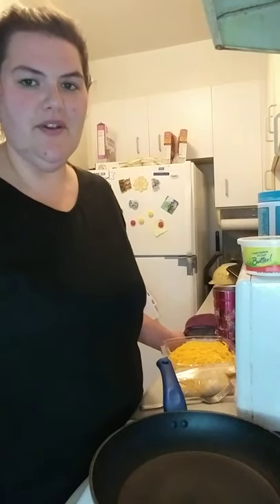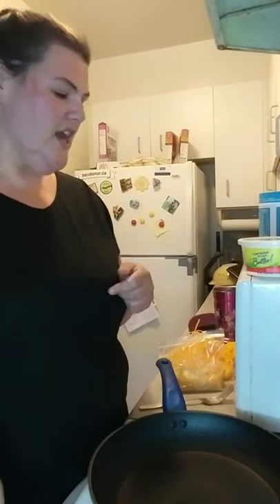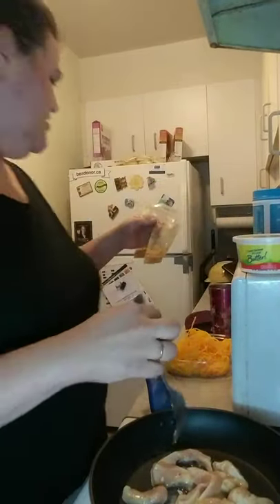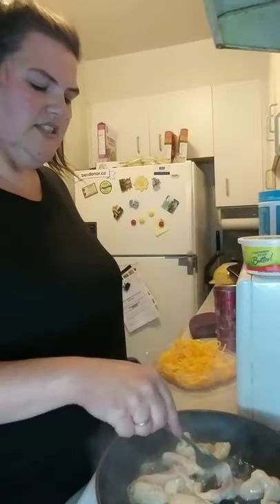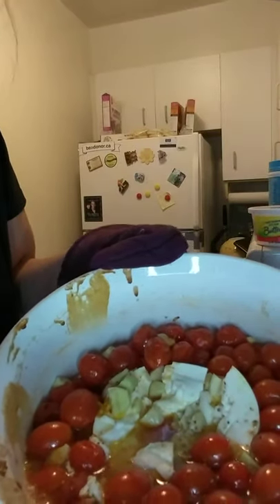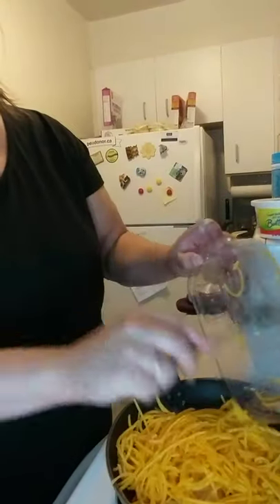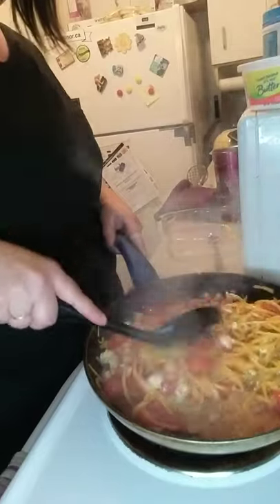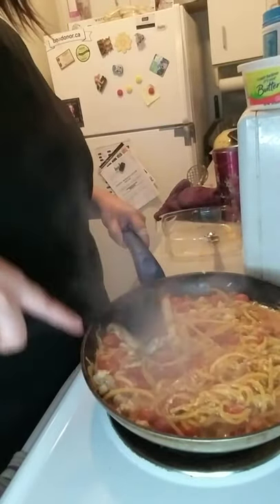Day 327 After Gastric Bypass Cooking with Nikki